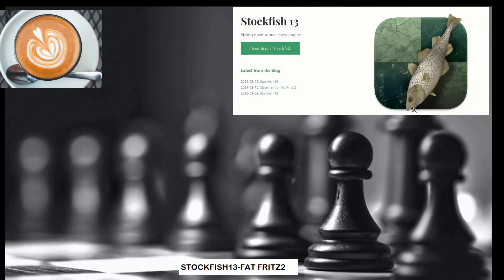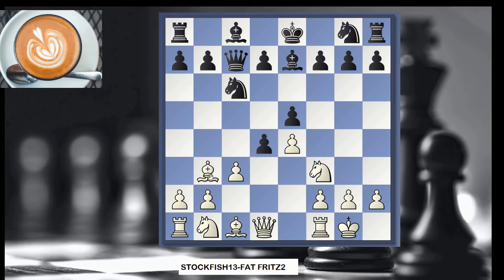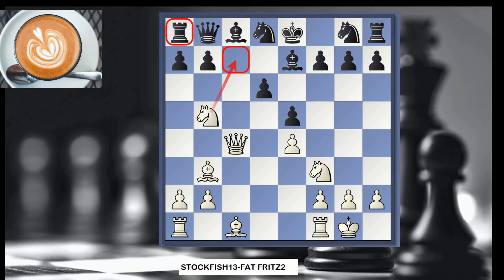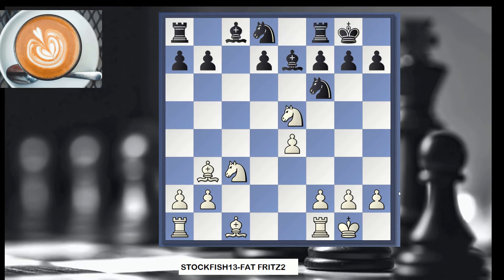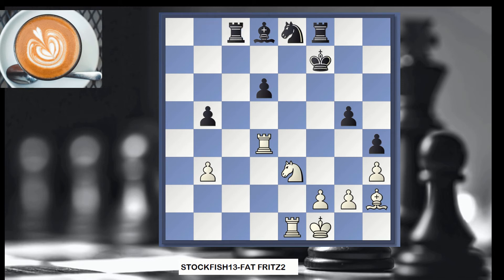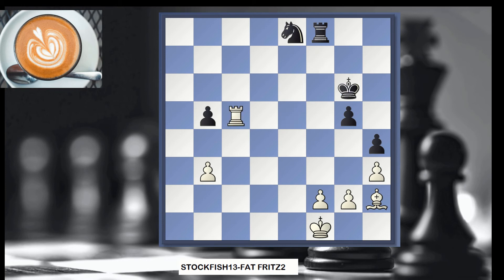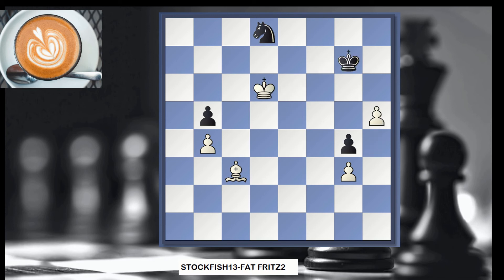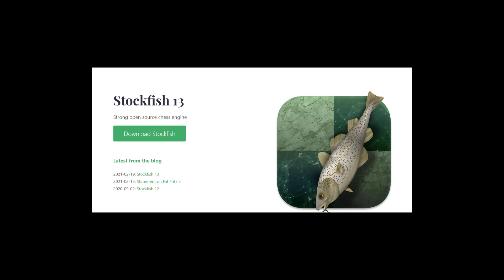STOCKFISH13 defeats FAT FRITZ2 | Game replay and analysis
Game review where Stockfish13 dominates positionally FatFritz2 after a temporary pawn sacrifice

Opening was a sicilian defense.

Stockfish creates pawn weaknesses then manages to win one of the pawns and converts in a Bishop versus Knight endgame.

This is essentially World #1 vs World #2 in chess engine world.

The game was a blitz game with Stockfish 13 playing the white side.
Stockfish13 is rated at 3550+ or 3700+ depending on the time controls.

The endgame technique by Stockfish13 in its win vs Fat Fritz2 is excellent.